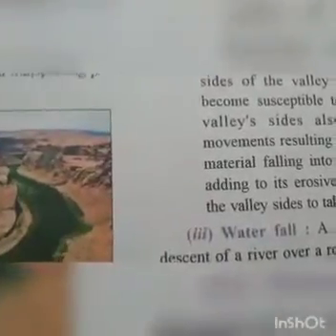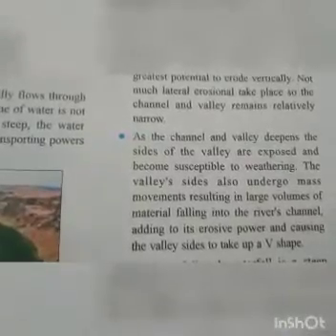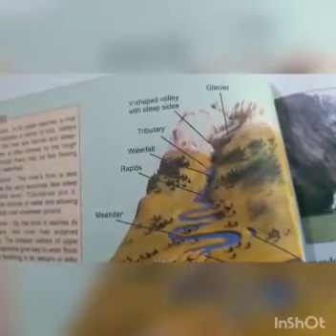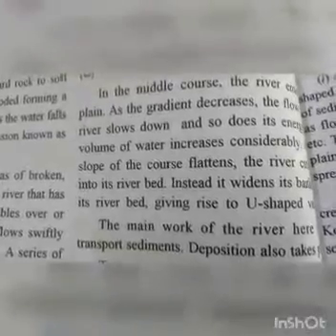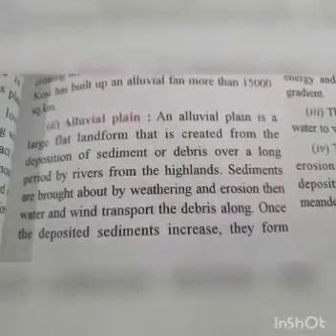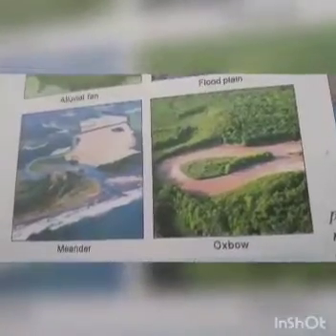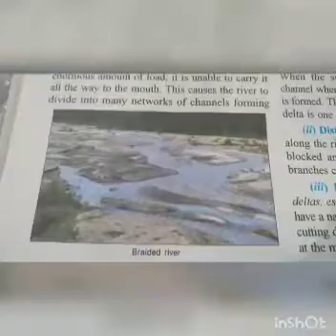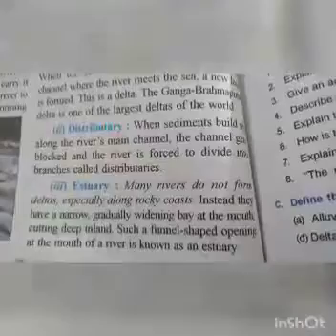CLASS:- IX(Ninth) GEOGRAPHY CHAPTER - 9(Part - 3)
"WEATHERING AND DENUDATION"
From "ICSE Discovering The World" Book - 9